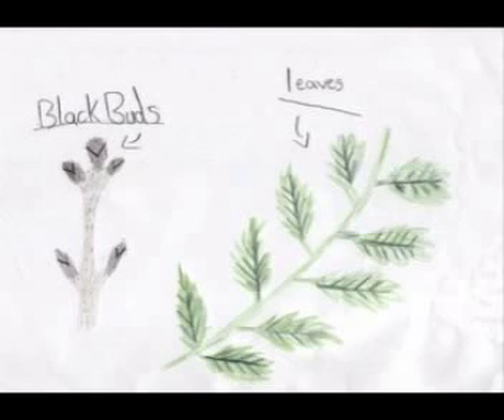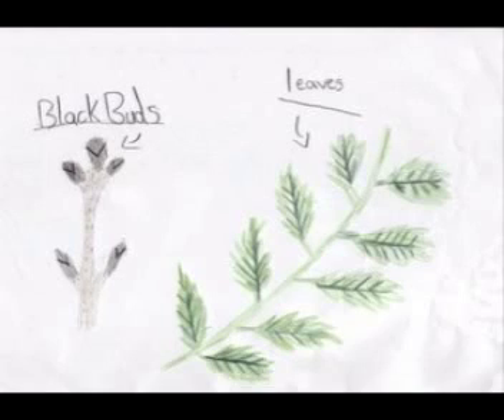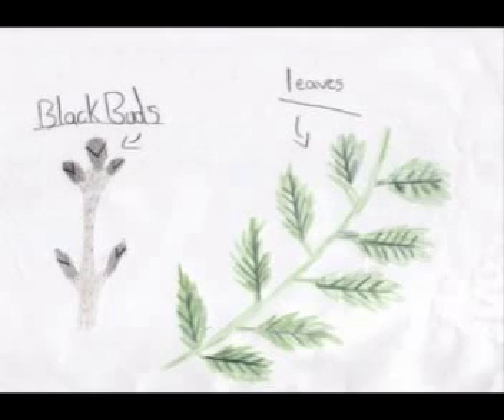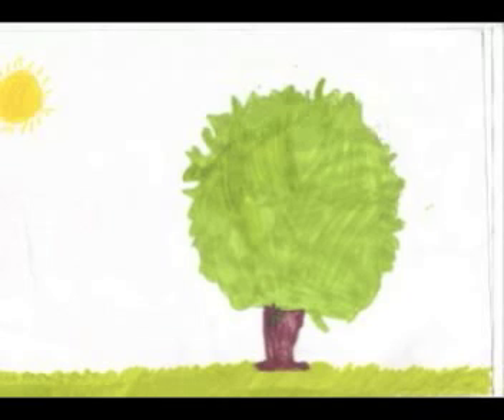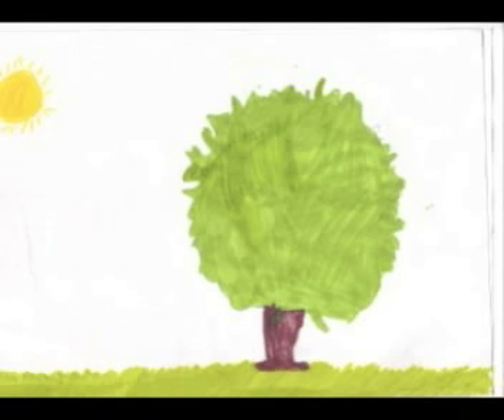8 Ash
One of a series of videos created by primary schools on the Isles of Mull and Iona as part of an educational project with the National Library of Scotland. Each video is part of a larger guided tour that introduces both the history and natural environment of the islands.